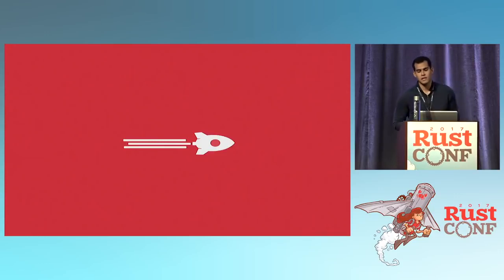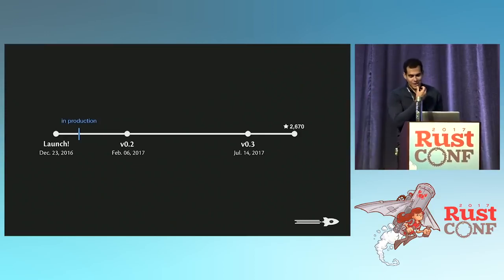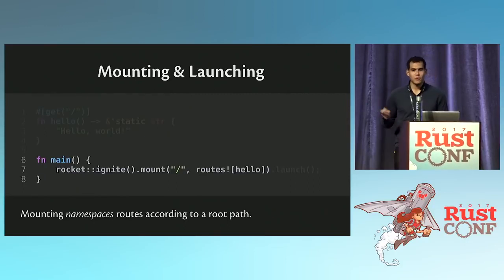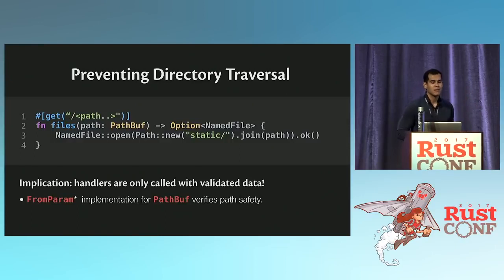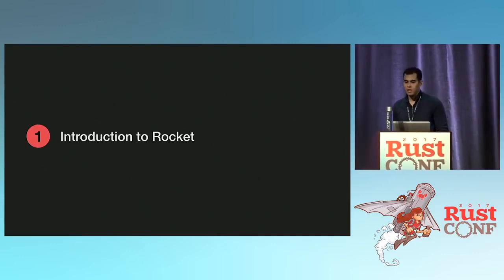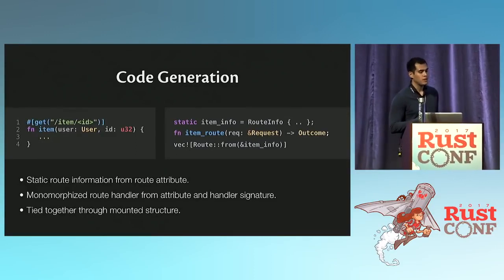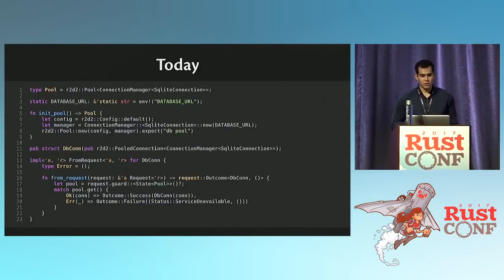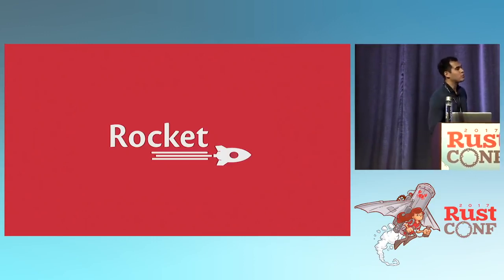Build Web Apps With Rocket - Rust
Introduction to web applications with Rocket.